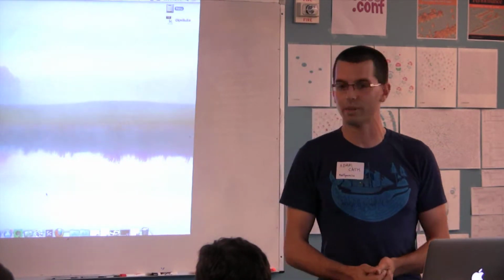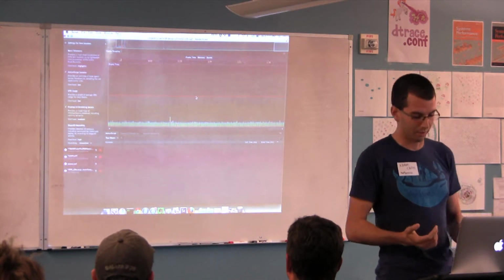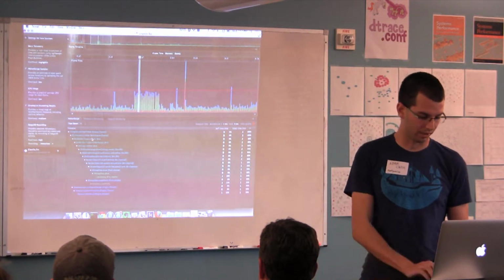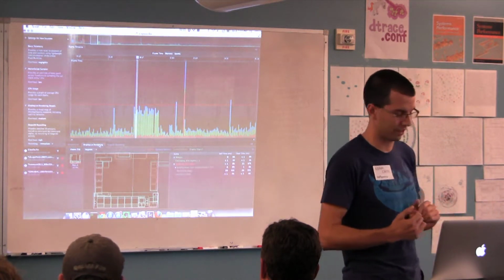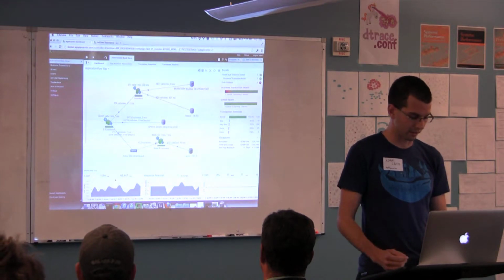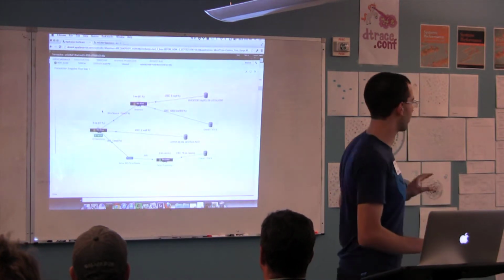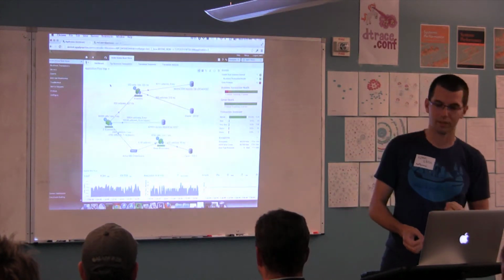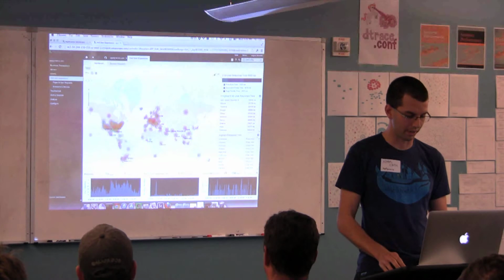Baby steps towards a general theory of performance analysis tools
Adam Cath of AppDynamics speaks at "A Midsummer Night's System" at Joyent, July 31, 2013.